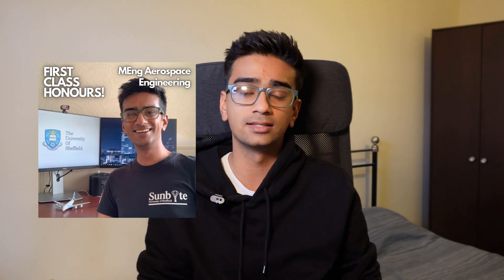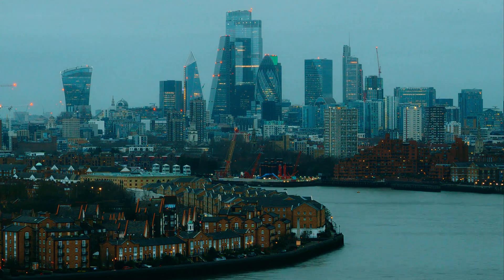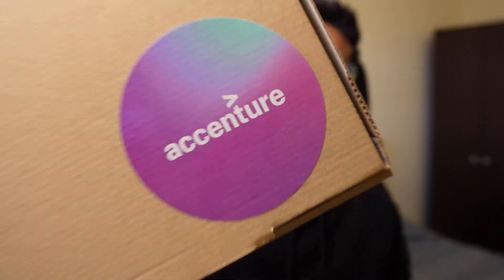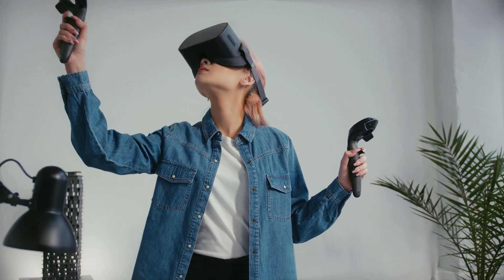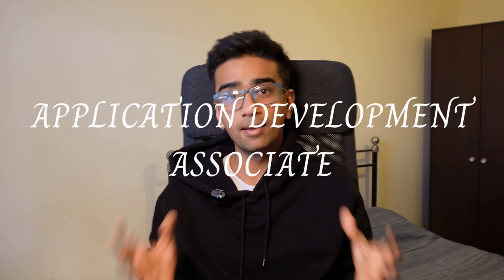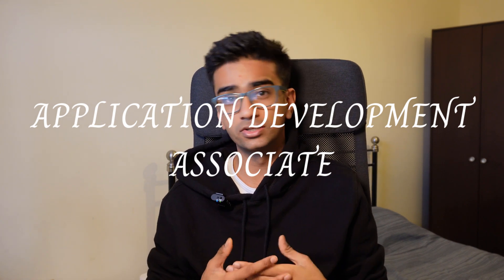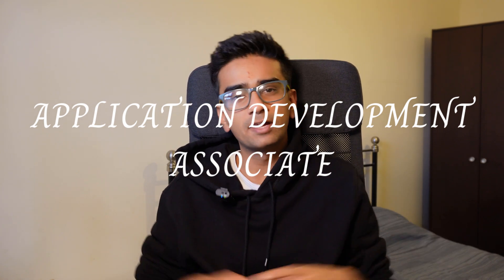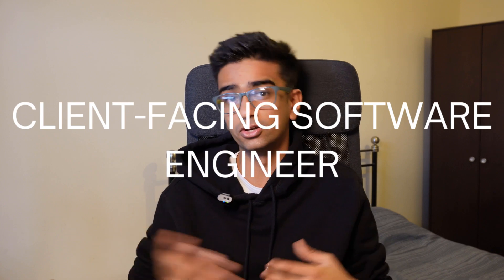WHAT I DO AT ACCENTURE IN LONDON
I recently moved to London to work for a company called Accenture as an application development associate, so here’s a video about what I have done since joining in September.

What do I do for work?
Software engineer in London.
Consultant Engineer
Accenture London, UK